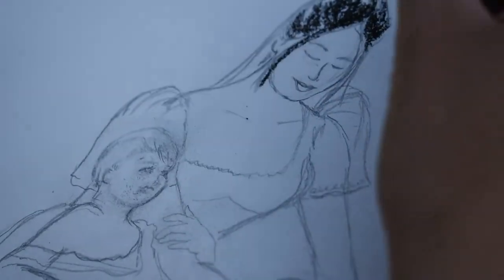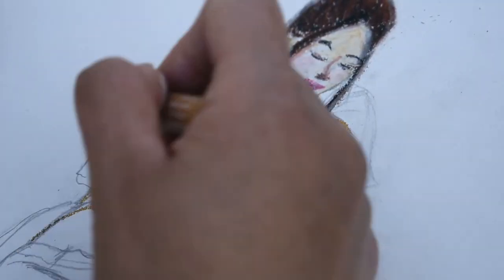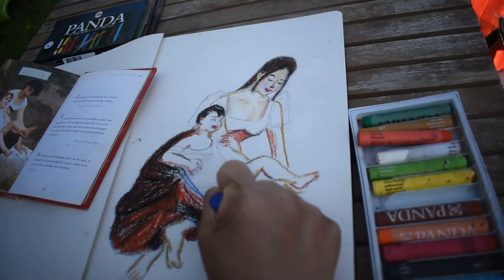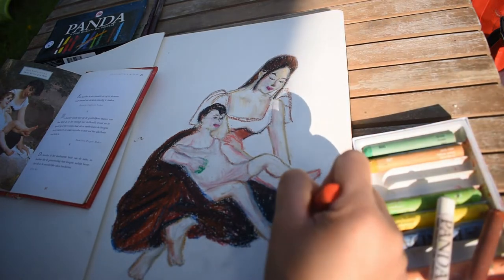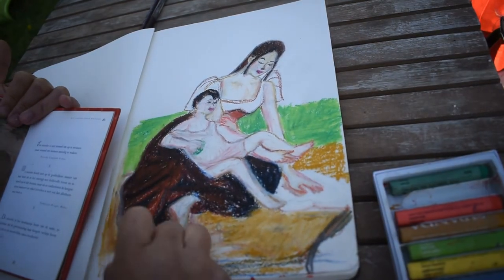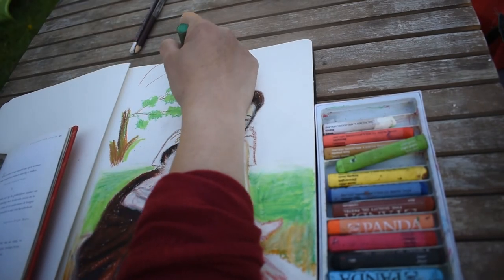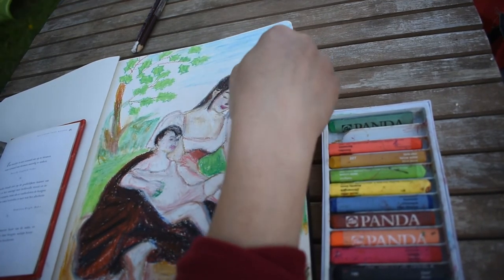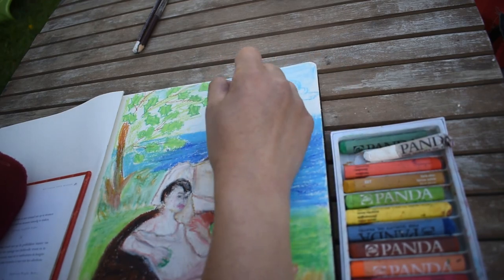How to Use Pastel Color / Mother and Child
-Art Tutorial
-Travel Vlogs
-DIY Vlogs
-Family Fun Vlog
-Medical Related /NUrsng Related Vlogs

For more upcoming videos on my artworks,
or visit my FB : May Tabalon Cornelissen Fineart
Arworks For Sale in

Be safe always !